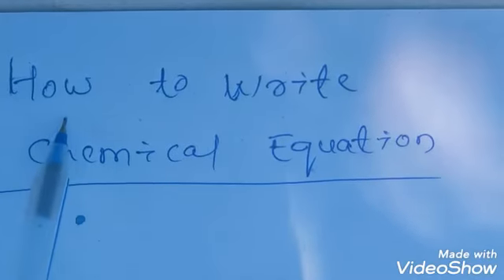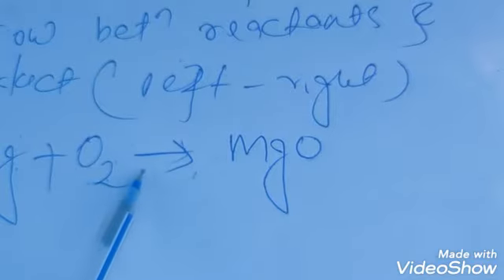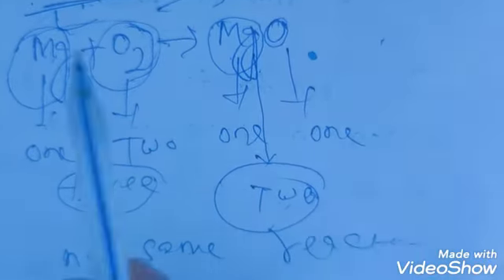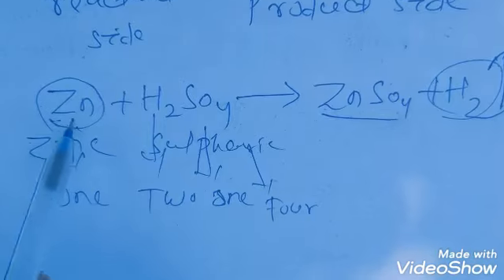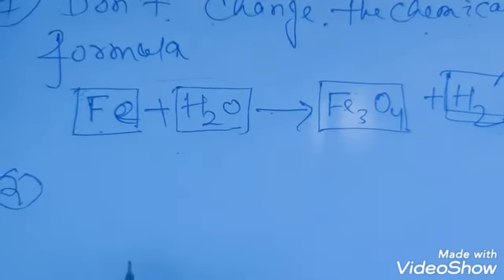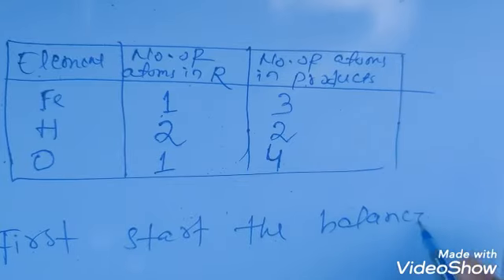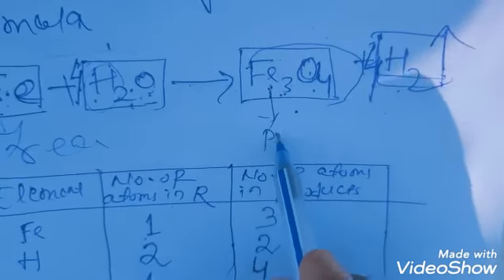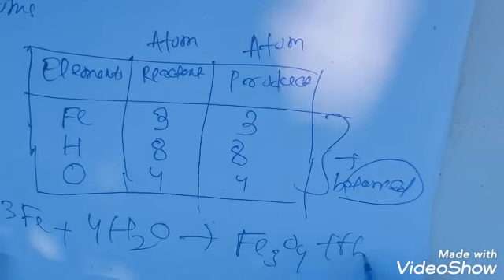Chemical Reaction and equation part-2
Support me on my journey and encourage me 🙏,It is  second class of Chemistry,If any problem find forgive me,I think my handwriting may create an issue ,manage it, Kindly watch the full video